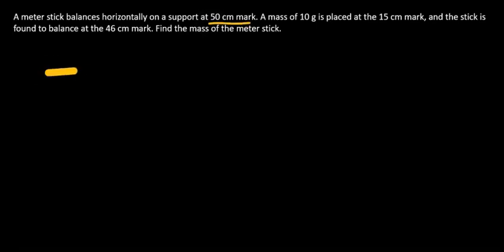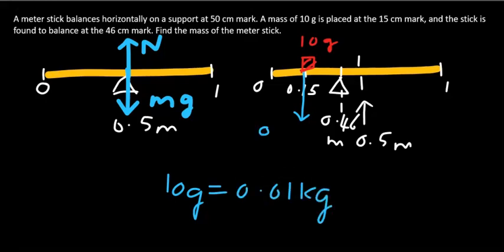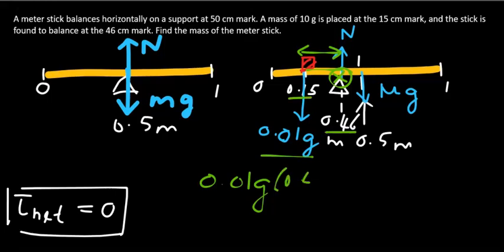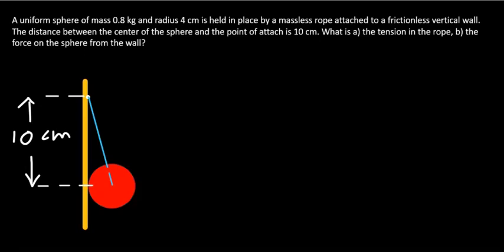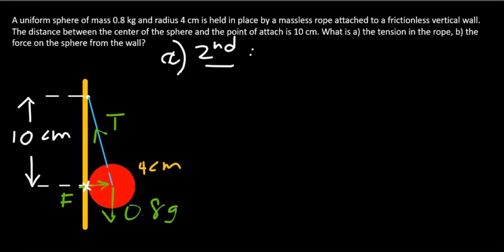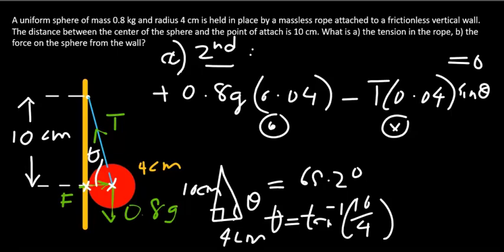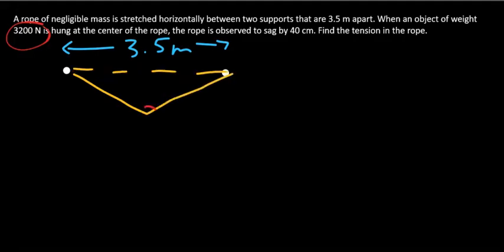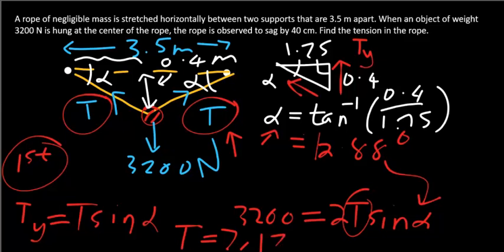Problems on static equilibrium - Physics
This video tutorial presents a few problems on static equilibrium. It shows how to apply the two conditions of static equilibrium to solve problems.

0:00 Introduction
0:07 Problem 1
6:24 Problem 2
12:00 Problem 3

Comment/correction:
At 9:03, during the calculation of torque due to sphere weight, the r vector should be rightward, which makes torque due to weight to go into the plane.
At 9:51, angle between tension and its r vector is "180 - theta", not theta.  But since sin (180 - theta) = sin theta, the final answer is the same.
At 9:59, during the calculation of torque due to tension, the r vector should go rightward, which makes torque due to tension to come out of the plane.

Answers for F and T are correct.